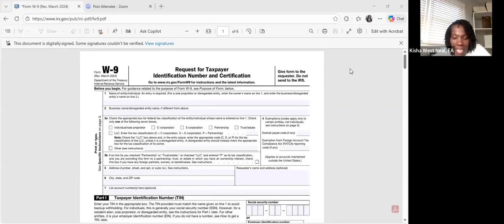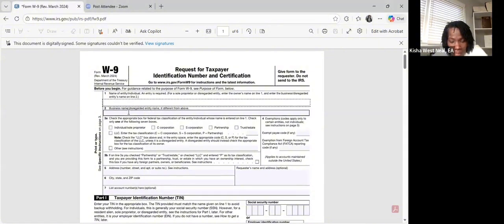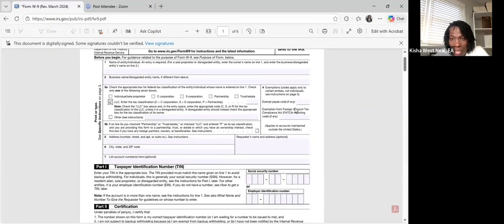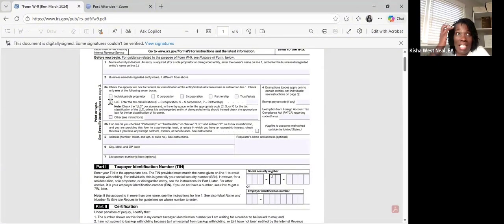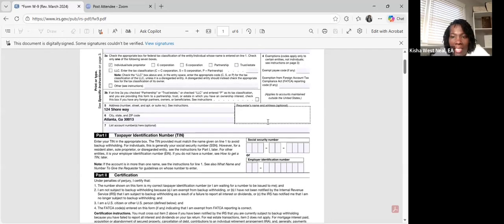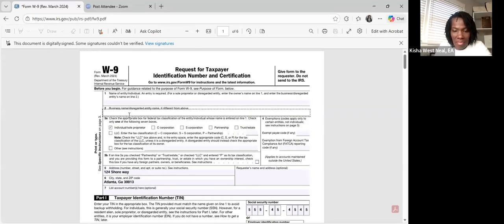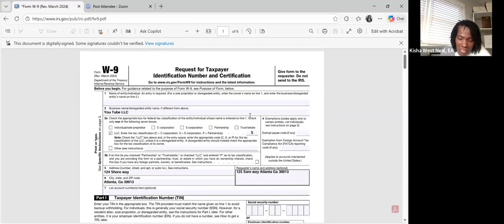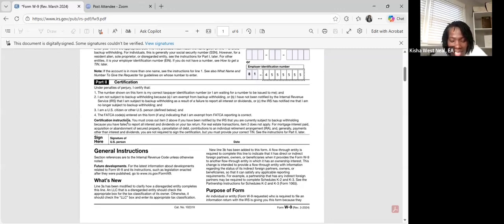How to Complete the W-9 Form (For Creators, Influencers & Entertainers)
Are you a creator, influencer, entertainer, or content producer who keeps getting asked to fill out a W-9 and you’re not really sure why—or how to do it correctly? This video is for you.

In this video, I break down exactly how to complete the W-9 form step by step, in plain language, specifically for creators who receive brand deals, sponsorships, appearance fees, royalty income, or other 1099 income.

We cover:
 • What the W-9 form is and why companies request it
 • Which name to use (your personal name vs. business name)
 • How to correctly select your federal tax classification
 • When to use your SSN vs. EIN
 • Common W-9 mistakes that trigger 1099 errors and IRS issues
 • Why completing the W-9 wrong can cost you at tax time

If you earn income as a creator, influencer, entertainer, coach, or freelancer, filling out your W-9 properly protects you from mismatched 1099s, IRS notices, and unnecessary tax headaches.

📌 Action Item:
Before submitting your next W-9, pause and double-check that your name, entity type, and tax ID match how you file your taxes. One mistake here can create a mess later.